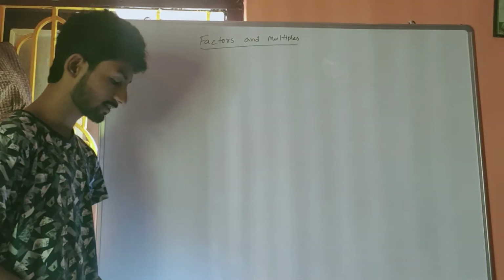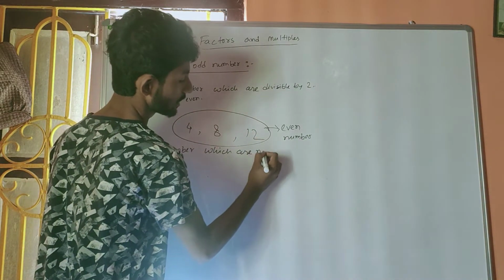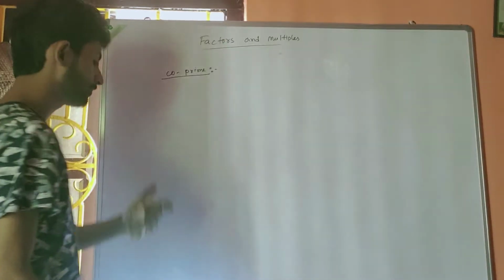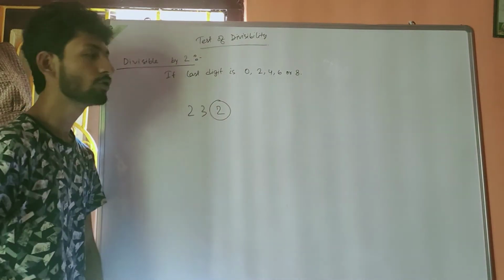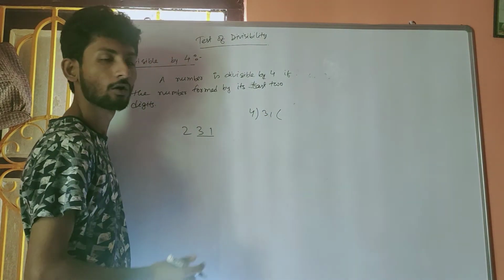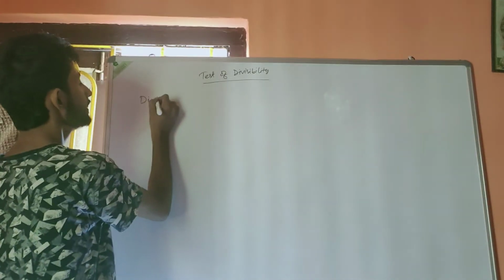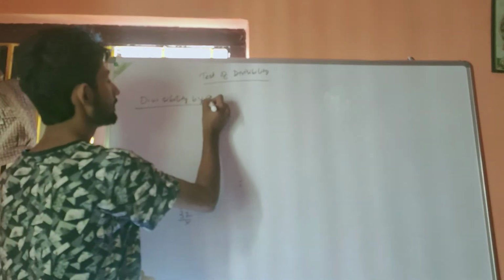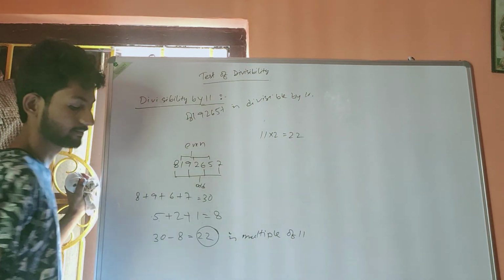Factor and multiple|test for divisibility